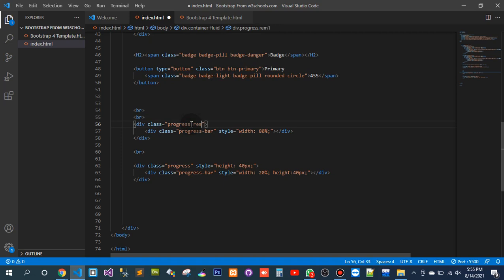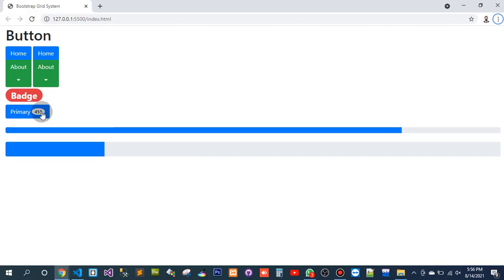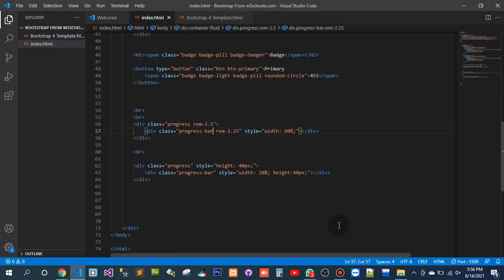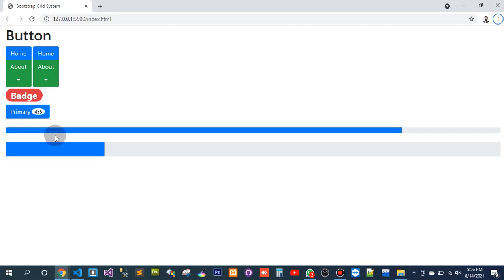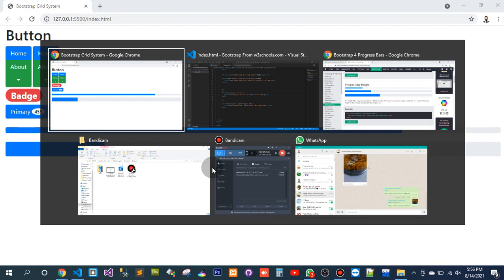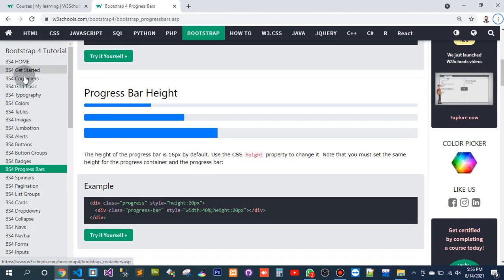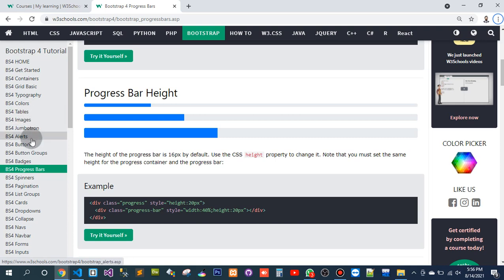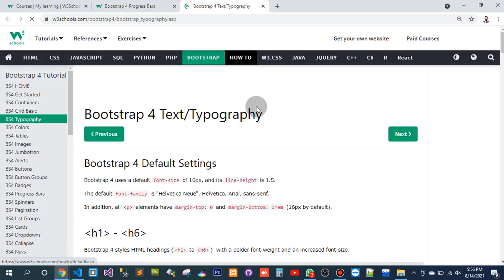Part 2: Learning Bootstrap from w3schools.com | for complete video goto my playlist(1)